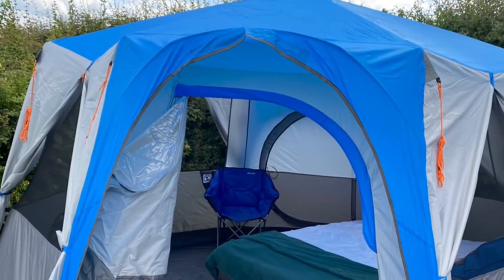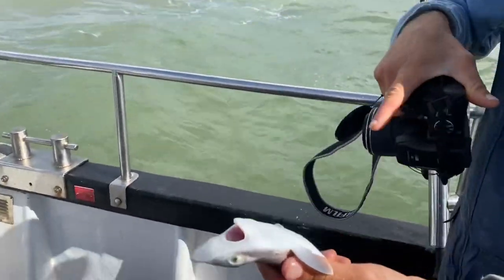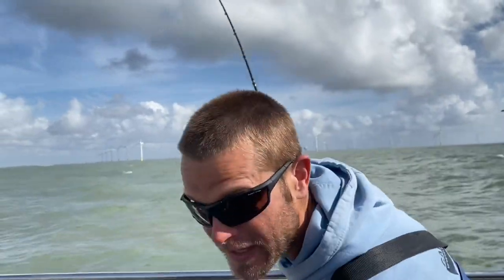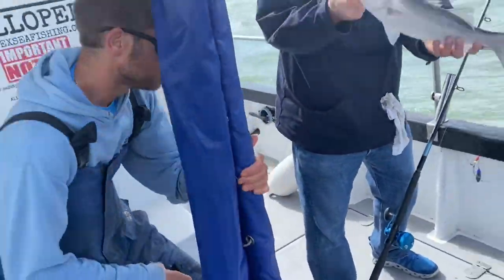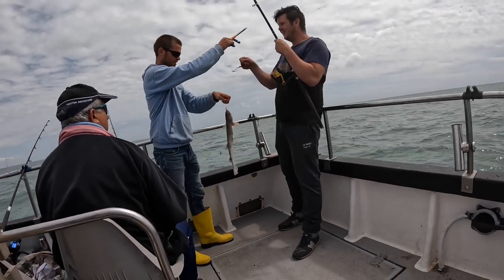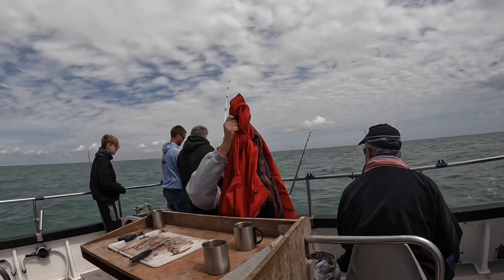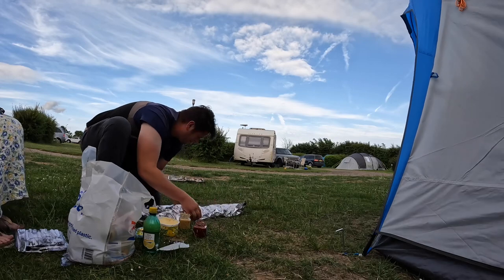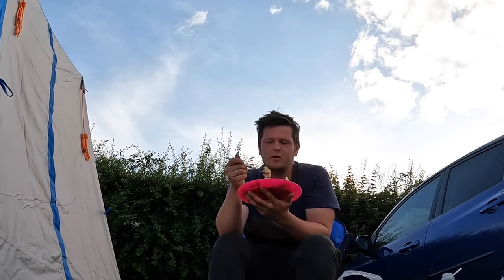North Sea Angling, Catching Tope, smoothounds and rays off Mersea Island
North Sea Angling’s Sam and his Partner set up camp on Waldegraves campsite on mersea island and go coastal foraging for oysters, cockles and clams as well as bait digging for lug ahead of heading out of the sea fishing charter “the galloper” off west mersea in Essex
 Using a go pro and a DJI mini 2 they film this all including catching big smoothounds, big bass, tope, a thornback rays and a doggie in windy conditions